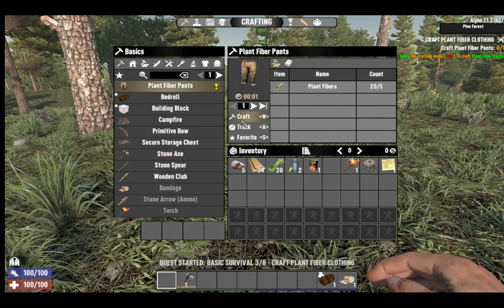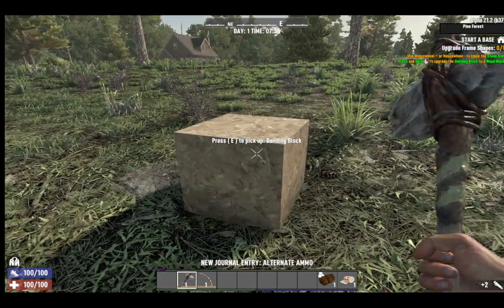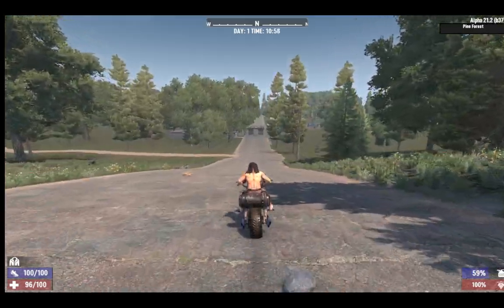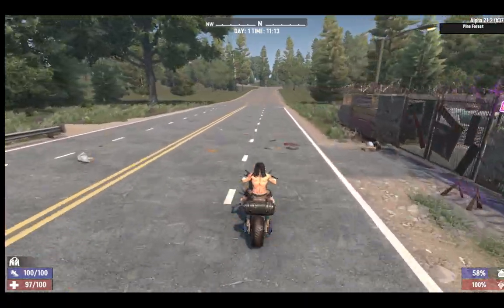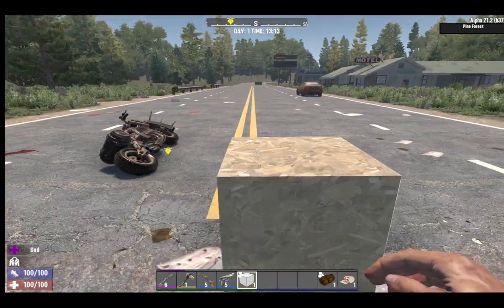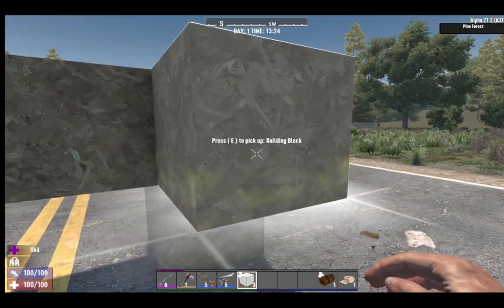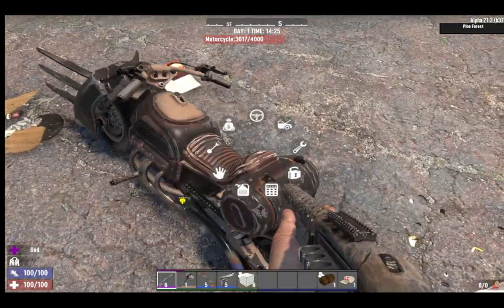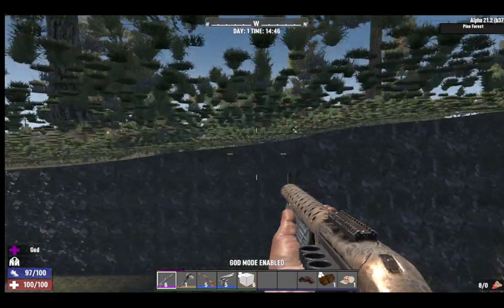End of alphas 7 days heading to 1.0 release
Hi folks the end of Alphas is comming!